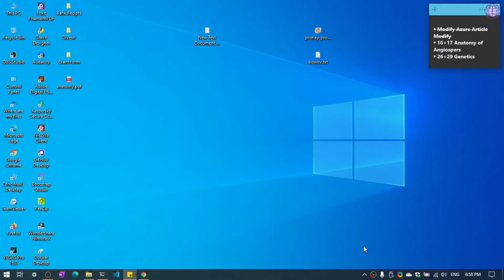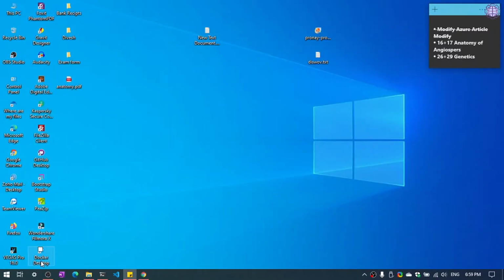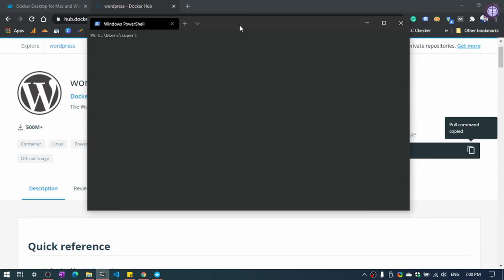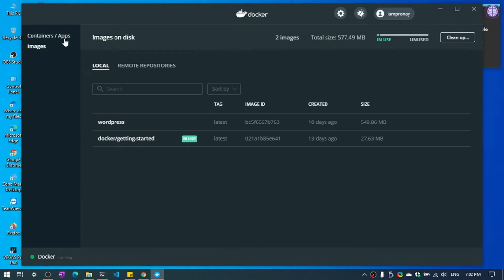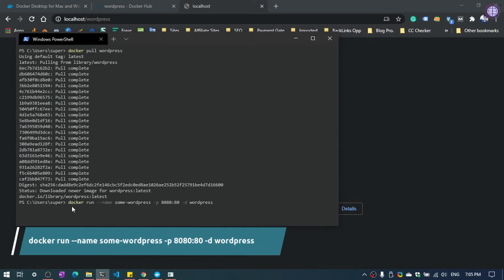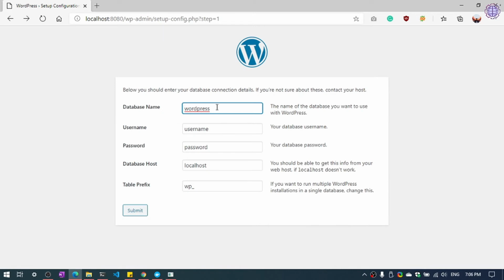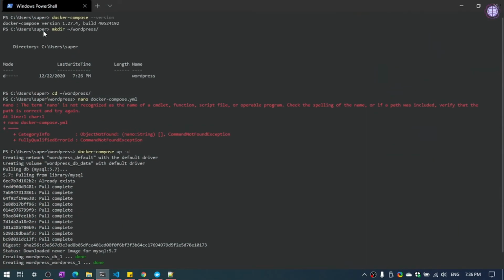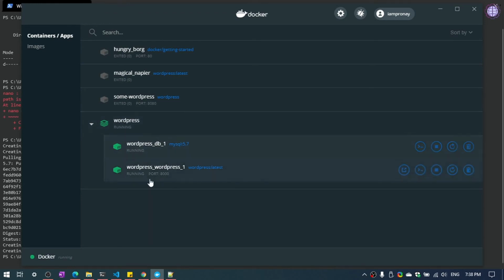Install WordPress In Docker | Windows, Mac, Linux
Hello friends, in this video today, I will teach how you can install WordPress on your local computer. You can install WordPress by installing Docker on a computer-based on Windows, Mac, and Linux.